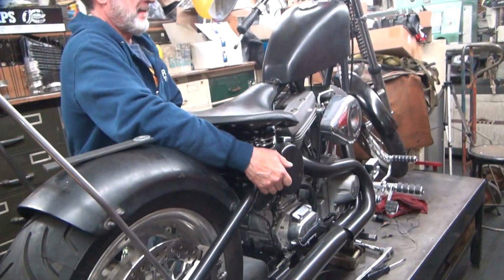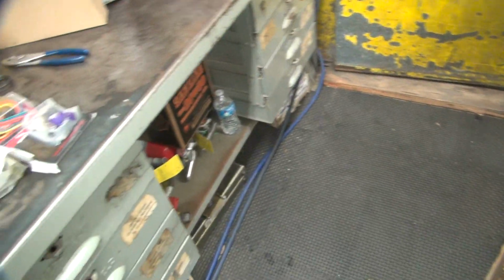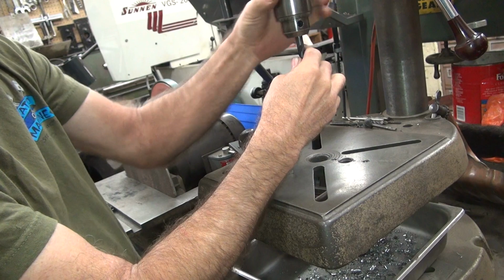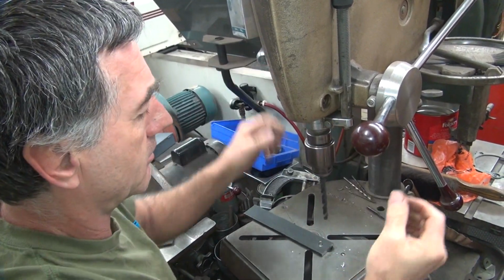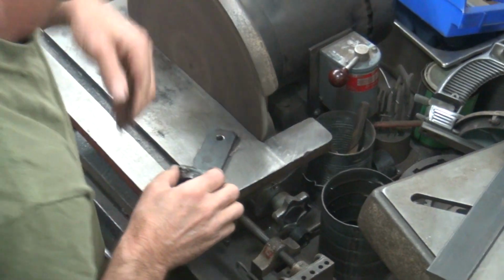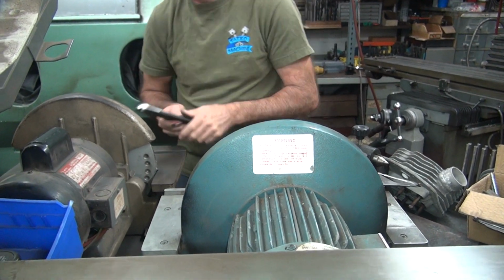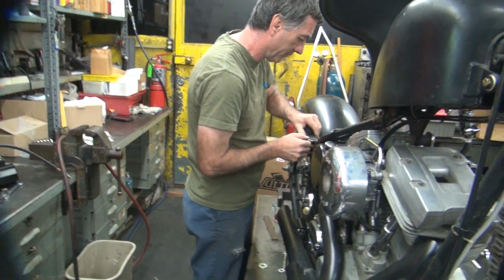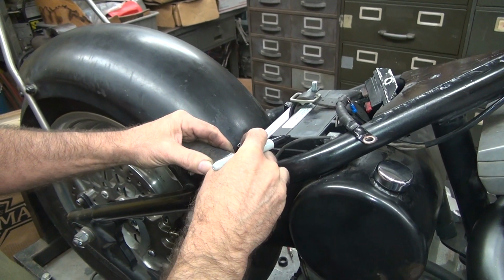#189 1999 80ci evo chopper used bike tune-up repair rebuild rigid bobber custom harley tatro machine